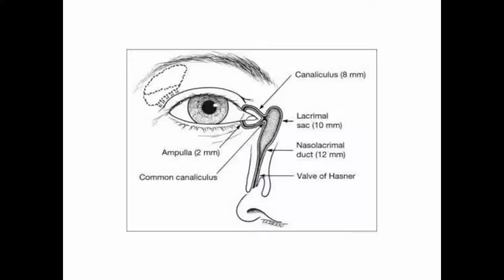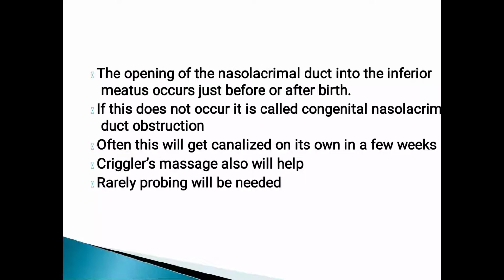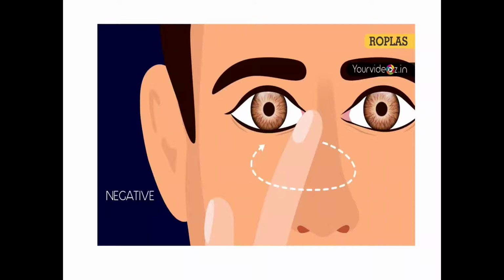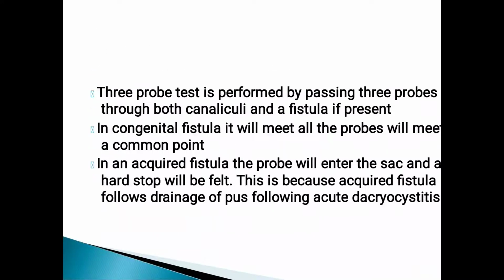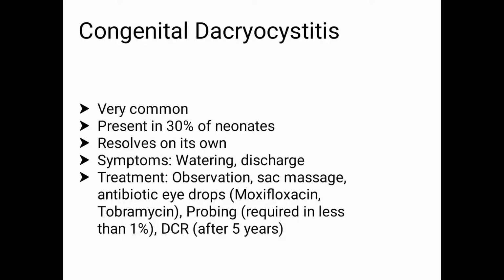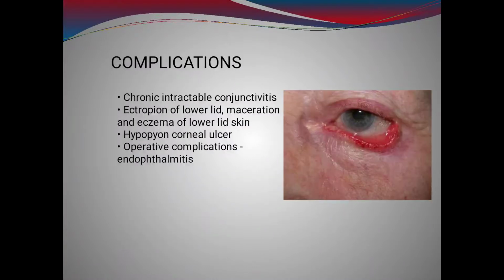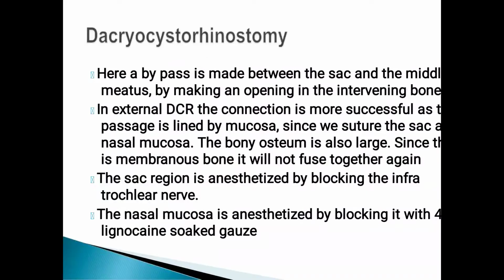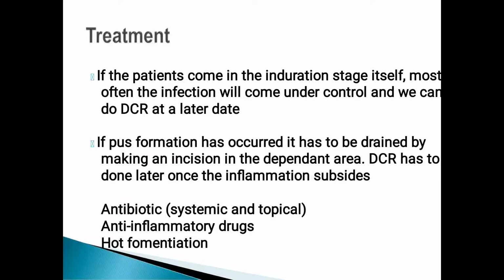Lecture on lacrimal system diseases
Intended for MBBS students